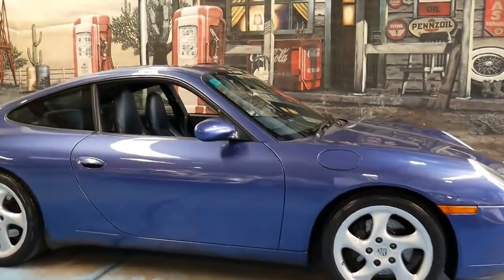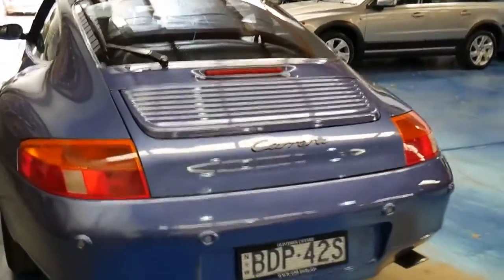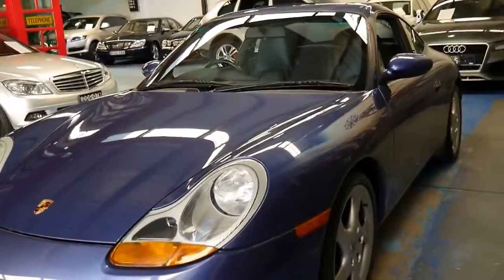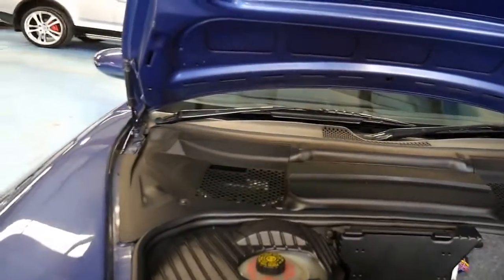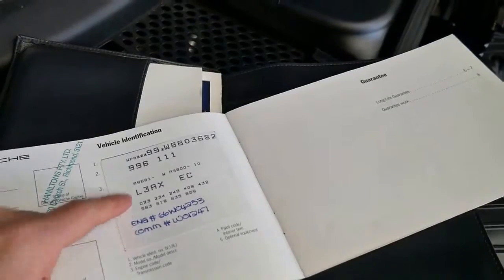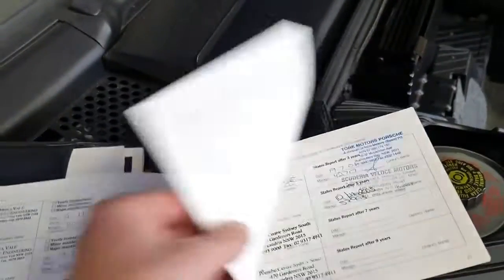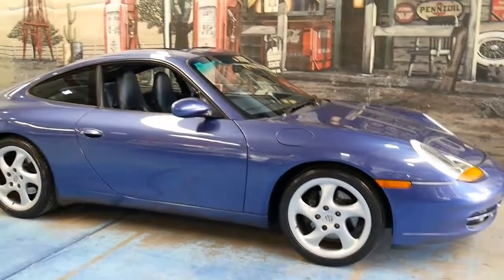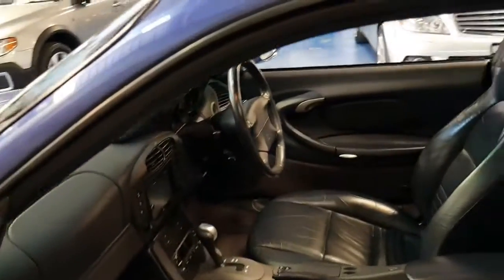Porsche 911 Carrera 996 Coupe Automatic